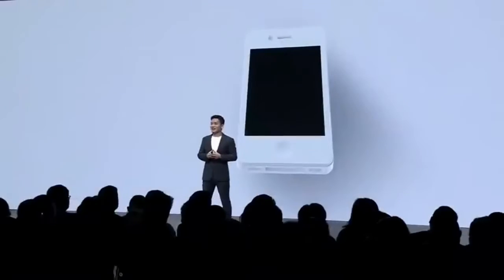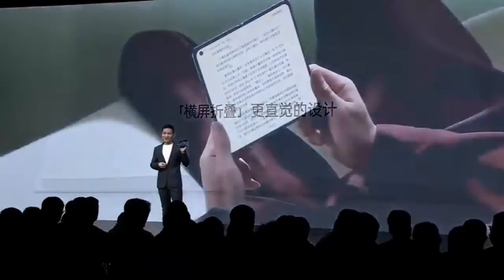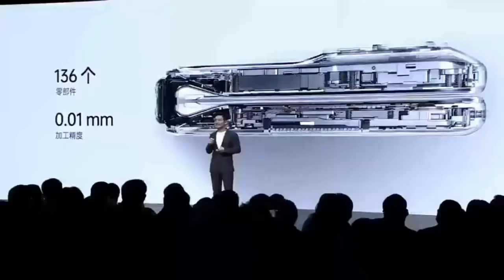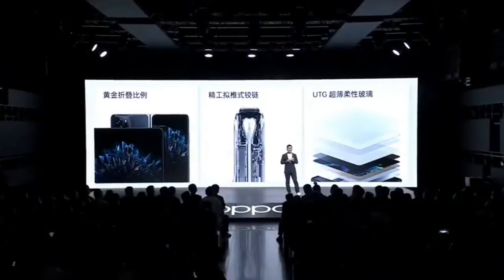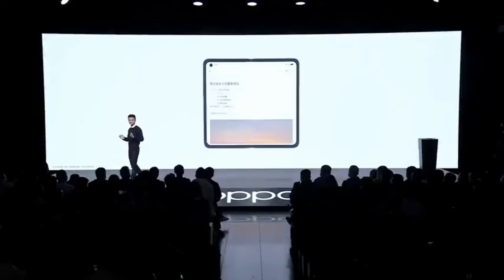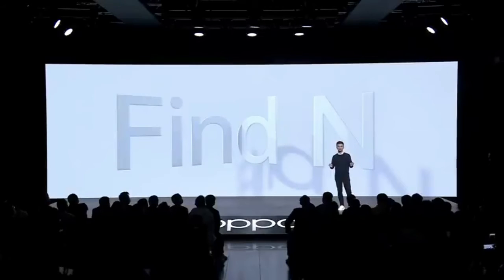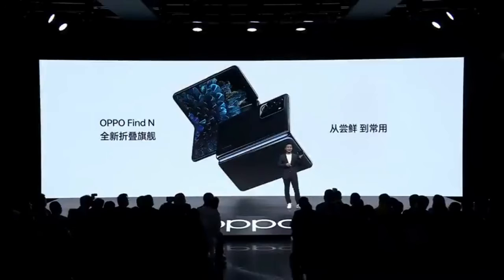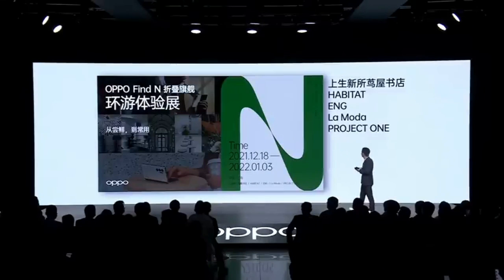Oppo Find N Folding Phone - Full Launch Event in English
This is Oppo's new Find N folding phone. It seems to put function before form. They say this is where Novelty becomes necessity!

Let me know what your thoughts are in the comments.